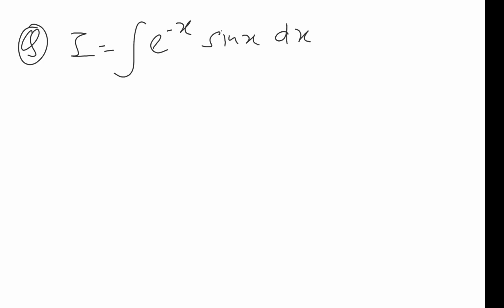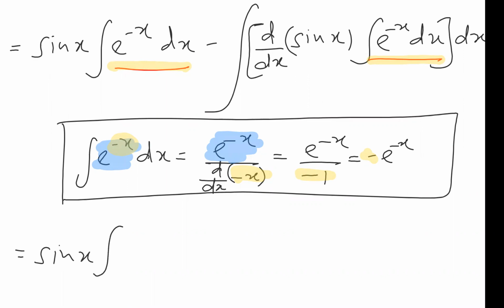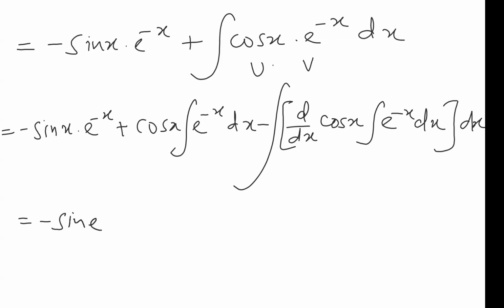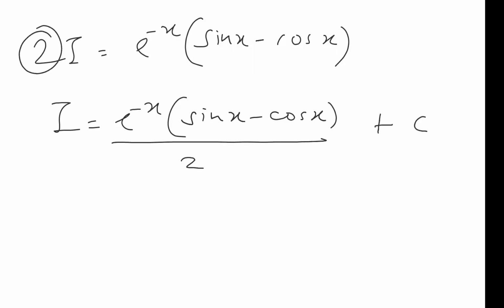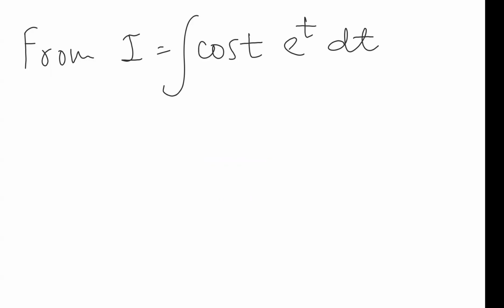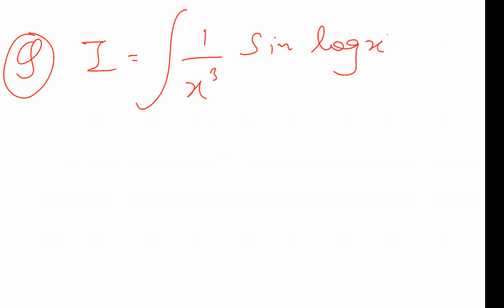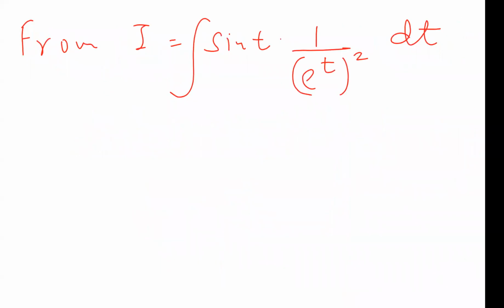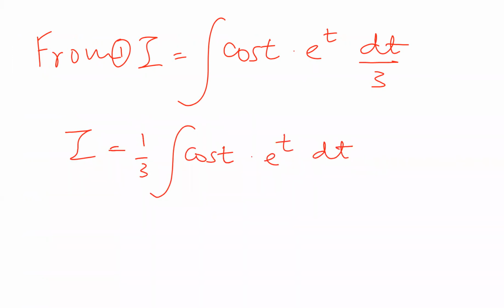SYISC Mathematics l Integration by Parts Lecture 2 l Recursive functions l Ex 14 D l OPM